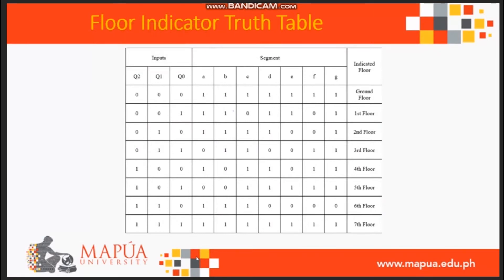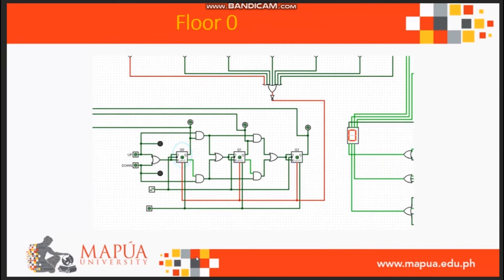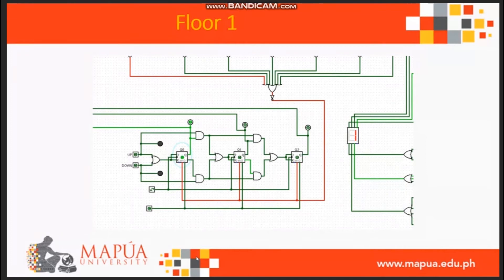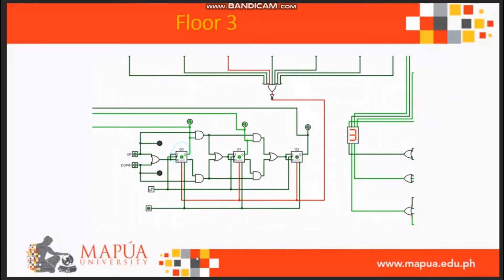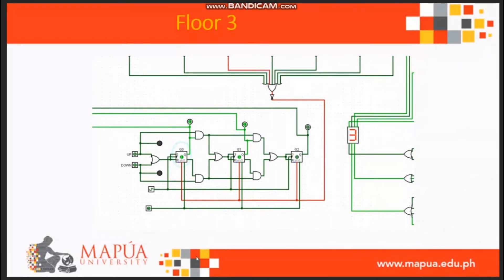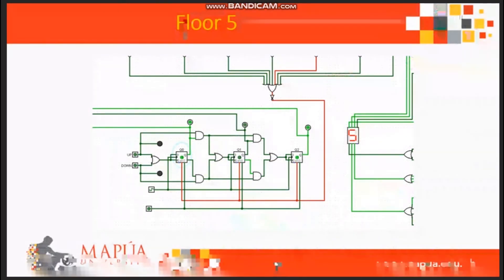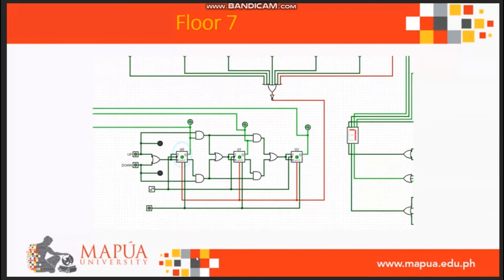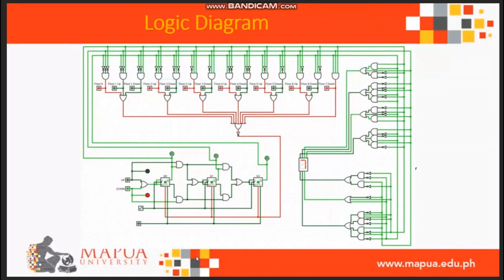DOE Individual Presentation